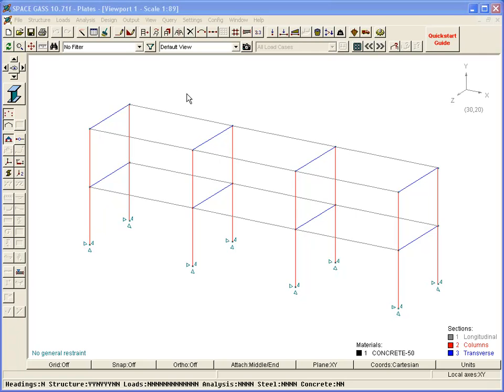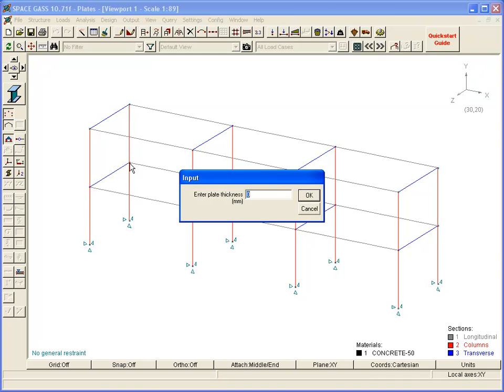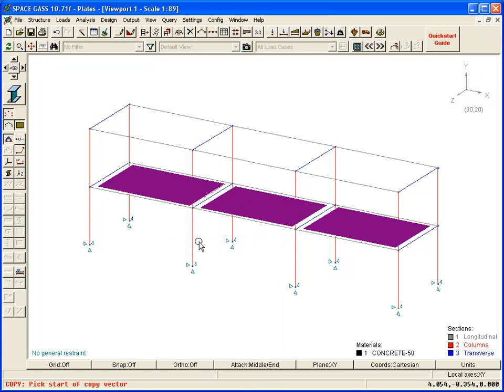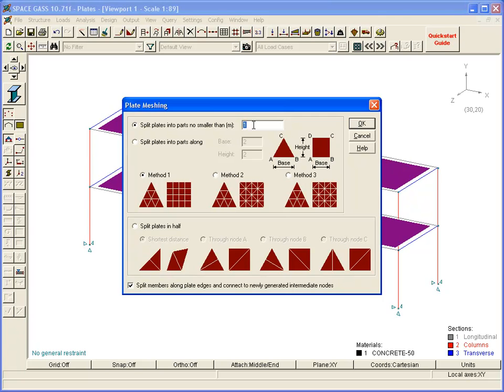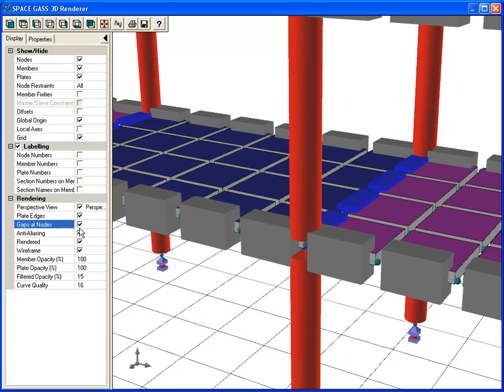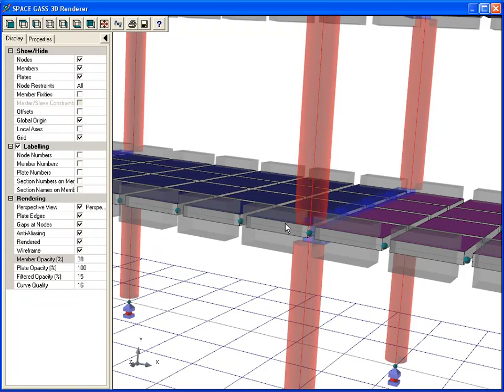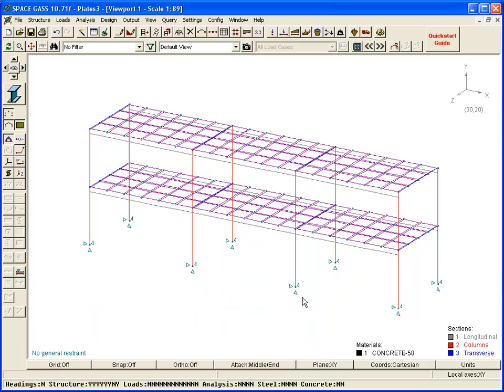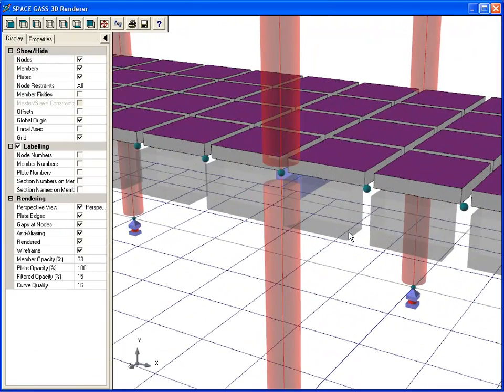Plate Element Part 1